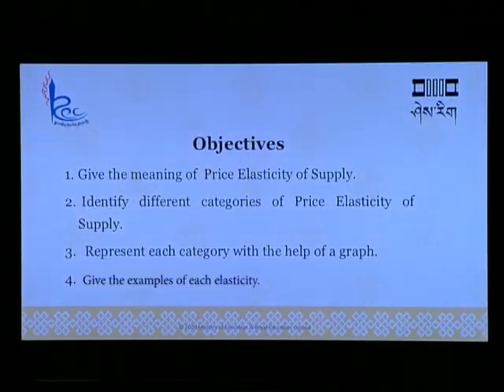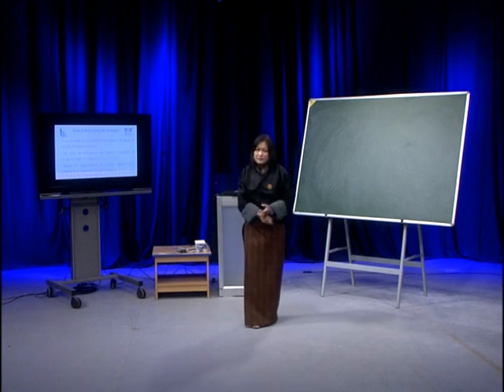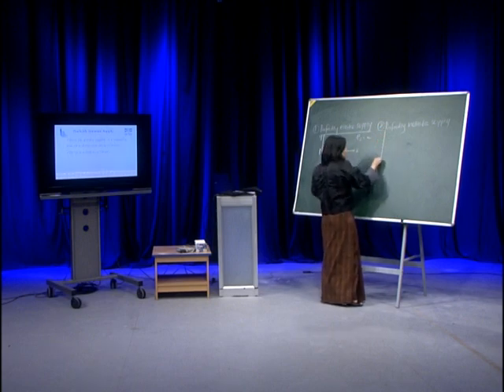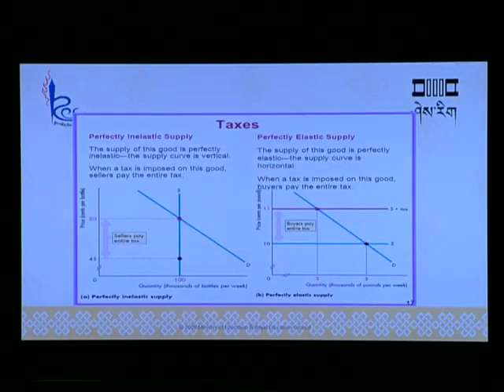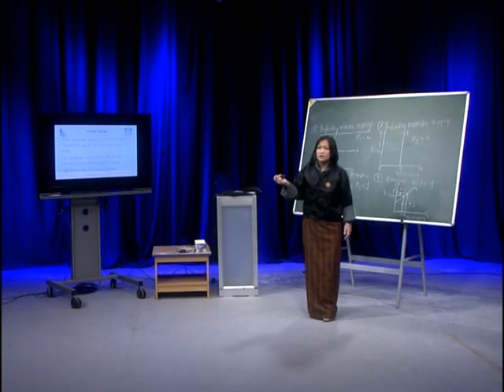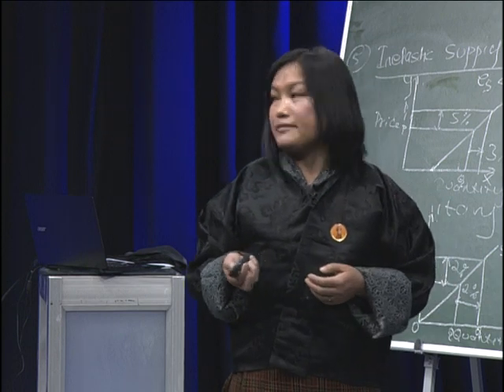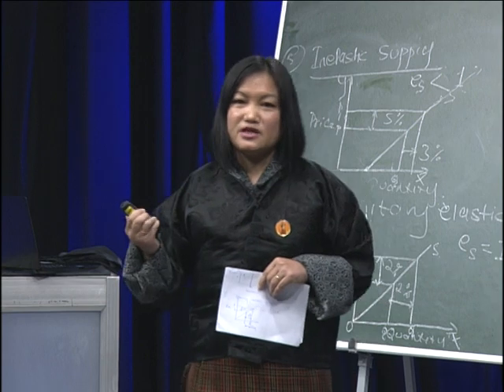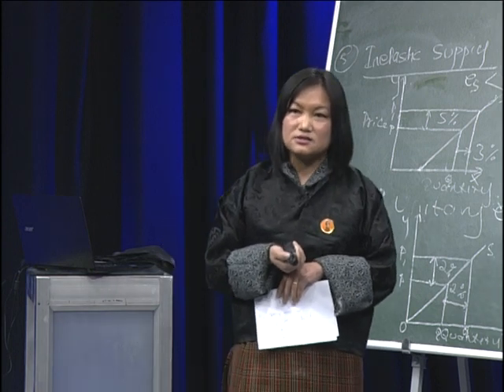Economics Key Stage 4 & 5 : Elasticity of Supply (1/2)